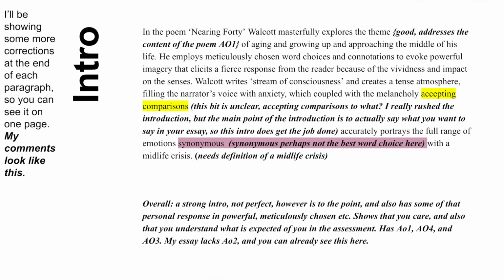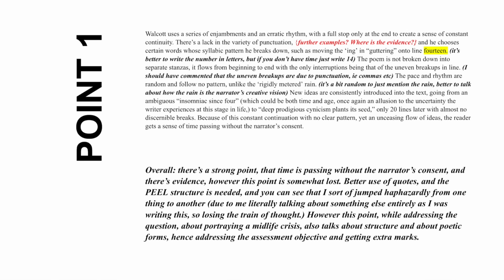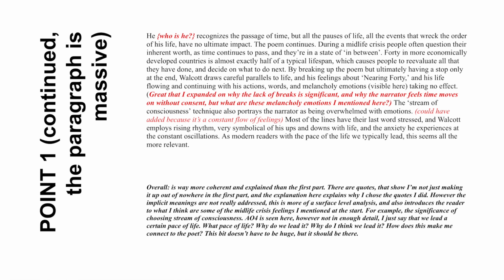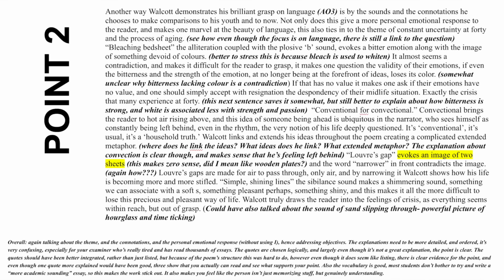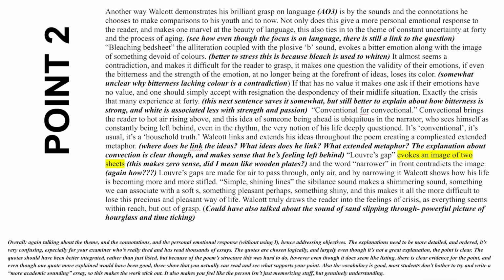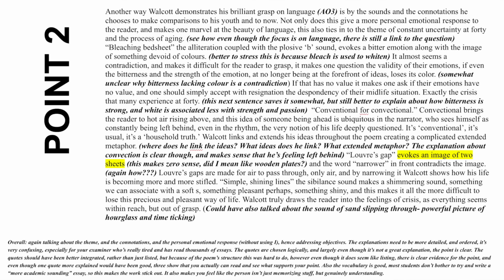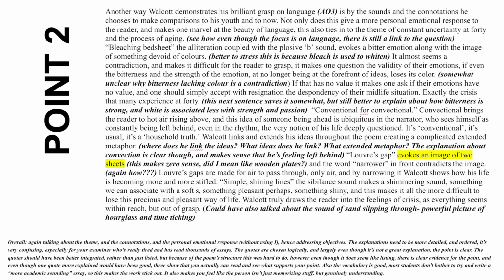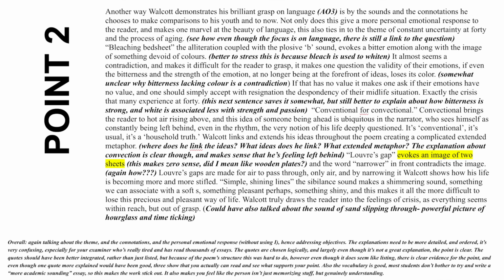How to answer IGCSE/GCSE English Literature questions: your guide to acing poetry, prose, & drama 😎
An explanation of what the examiner wants from you, an example essay with comments, and tips for approaching the exam. This is how to answer IGCSE English Literature questions, and get a 9 in GCSE English Literature. I hope this helps you revise, and you find it to be helpful. Obviously you can do it in different ways, and I'm not an expert, but this is just how I do it:)

Timestamps:

00:00 intro
00:28 criteria
02:41 approaching the exam
07:08 essay structure
12:06 the example essay

I have a playlist with analysis videos for all of the poetry, so check it out. Thank you for being here x

Turning books into outfits! Please show some love, a lot of effort went into this video☺

About me!
Hi! I’m Polina! I’m a half Korean, a quarter German and Russian book lover whose channel is dedicated to exactly that- books. I make mainly study guides to classics, do reviews, and create fun content dedicated to promoting reading. I upload videos every week on Sunday, unless my computer crashes (xD) If you’re a literature student who wants to review materials before an exam, or you’re just generally interested in books, any and all genres, then I hope you decide to check out my channel!

Want to chat? DM me over bookstagram​ I'd love to hear from you
Want to be the first to know what I read? (and also talk to me, I love making new bookworm friends!) Head over to my goodreads
Feeling generous, or want me to read a particular book? (thanks x)